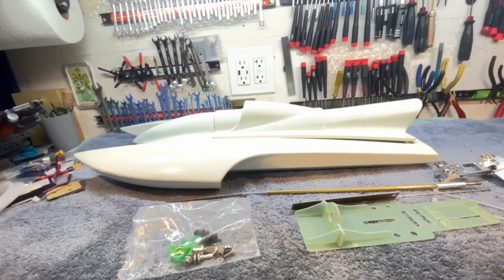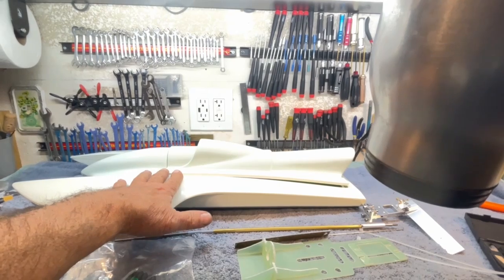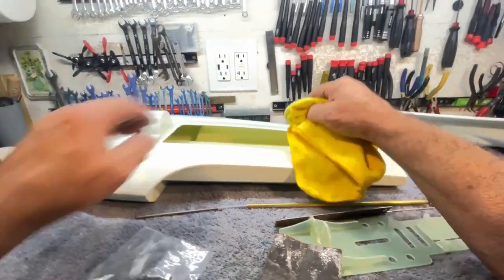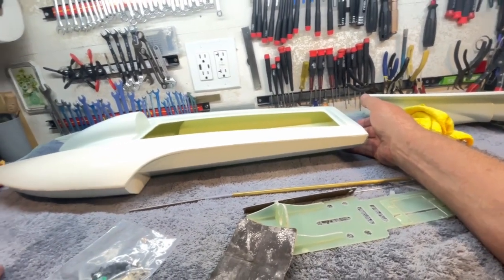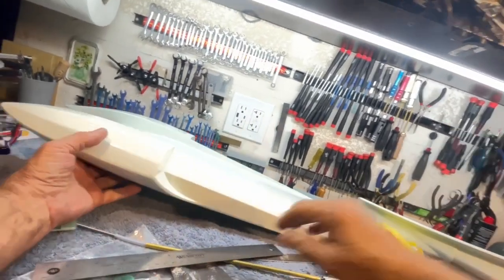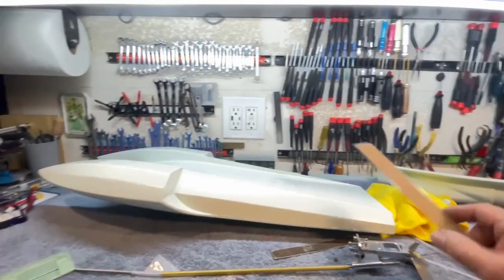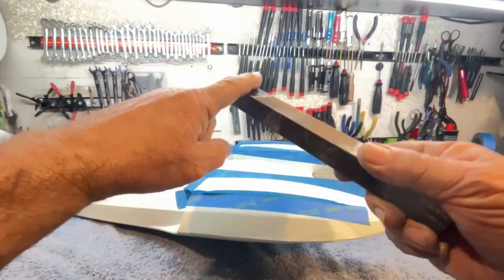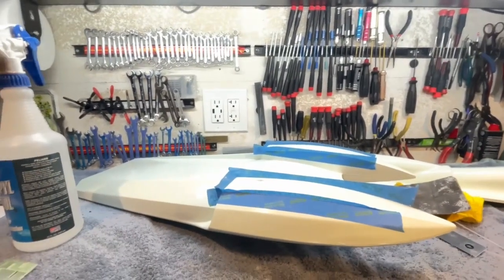Dr. Jet develops a build philosophy for the 26" Swifter Hydroplane.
Rugged, durable, easy to maintain, plenty fast.